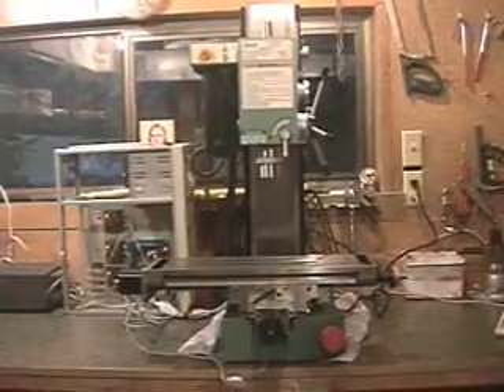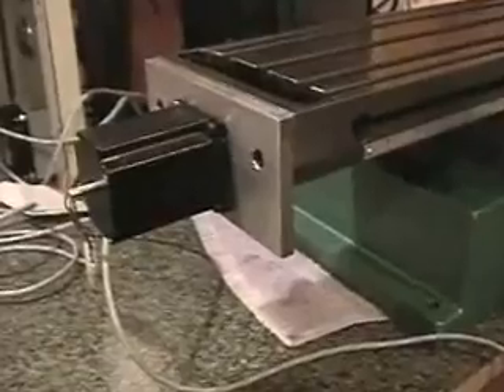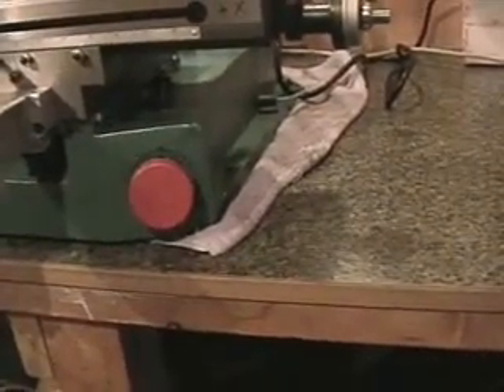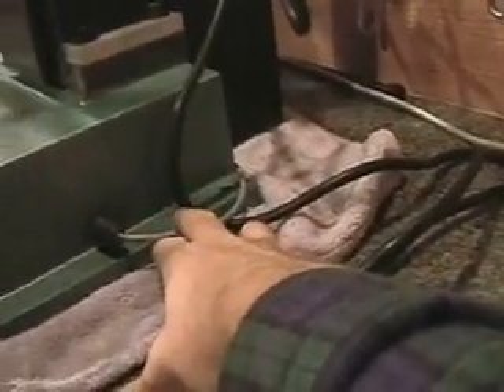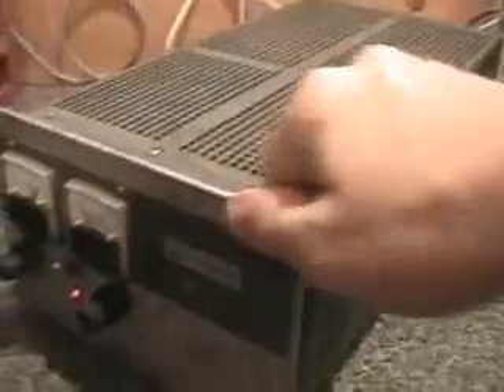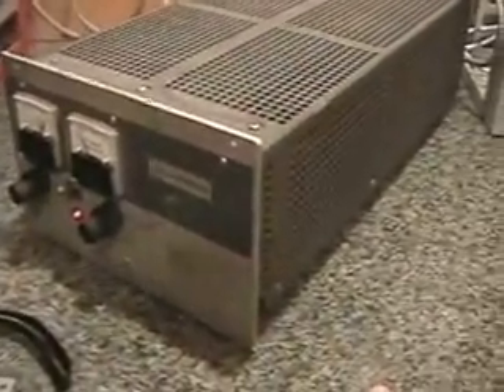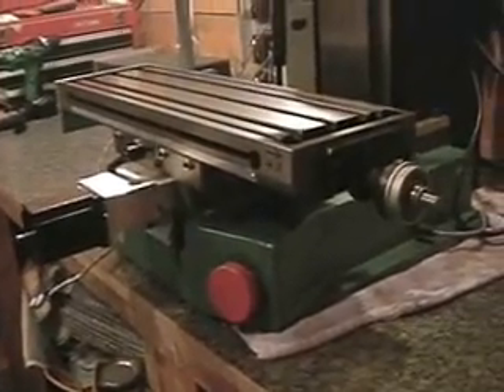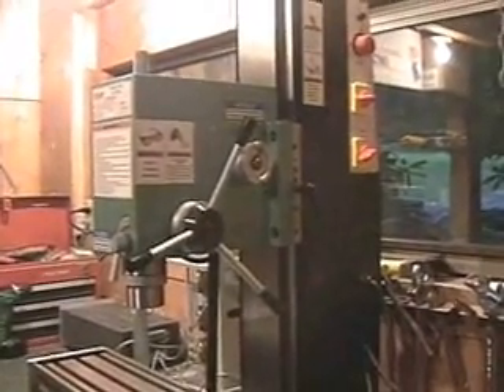CNC Conversion on my Sieg X3 Mill